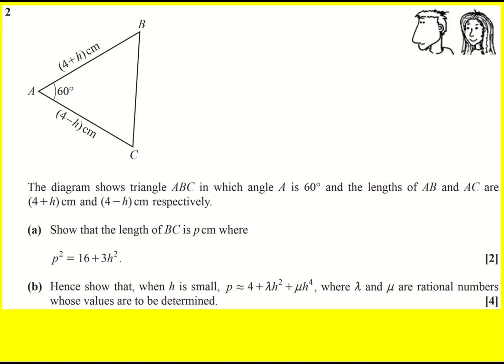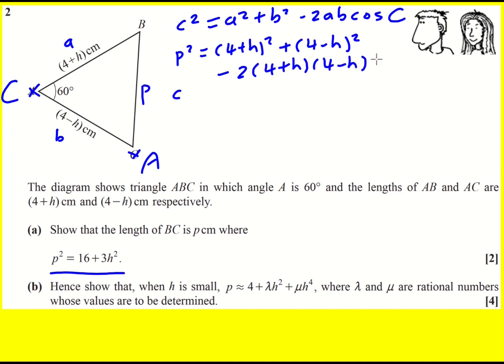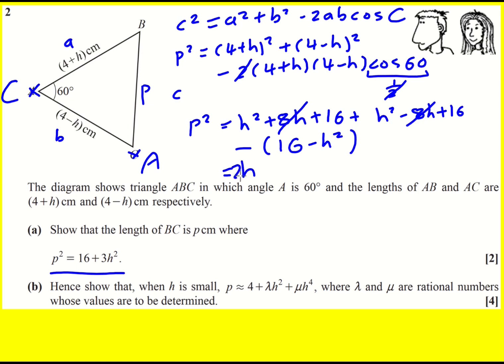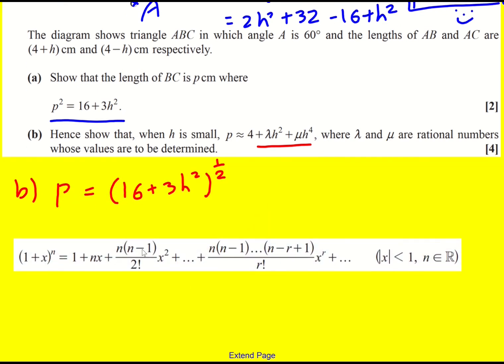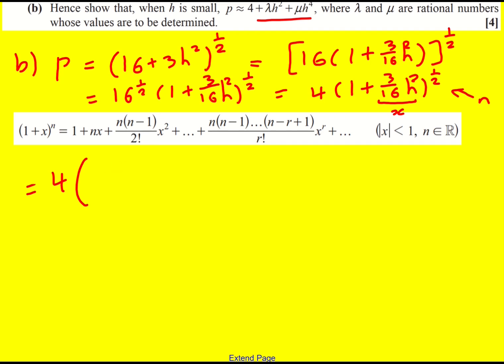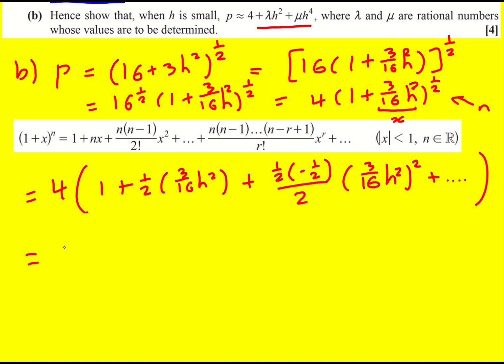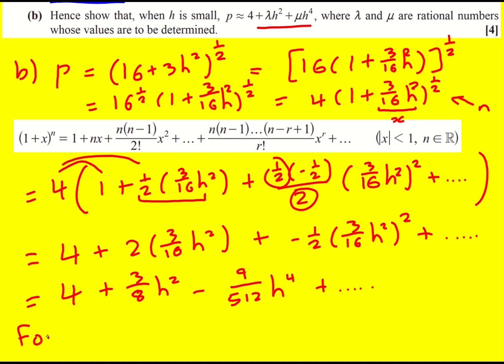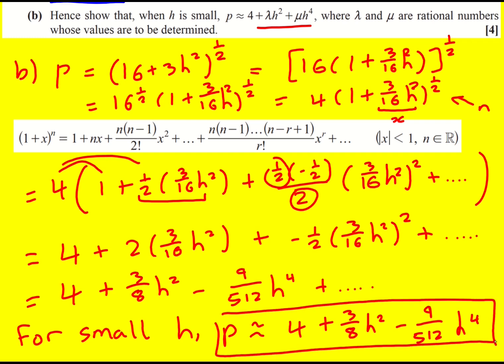AL OCR Jun 2021 paper 3 pure/mechs q2 (Maths A Level)